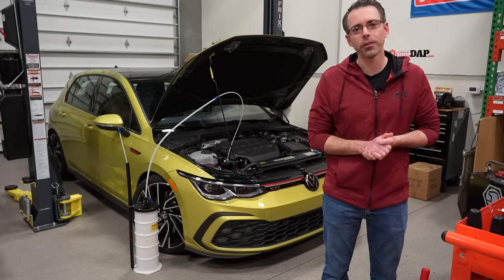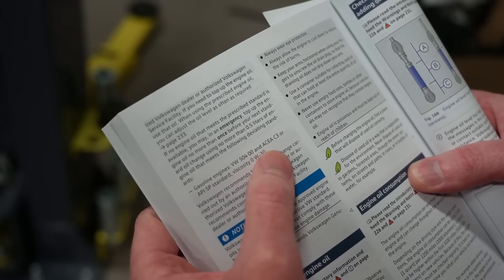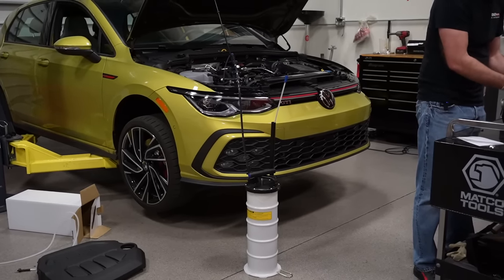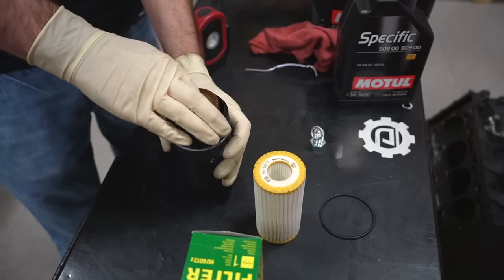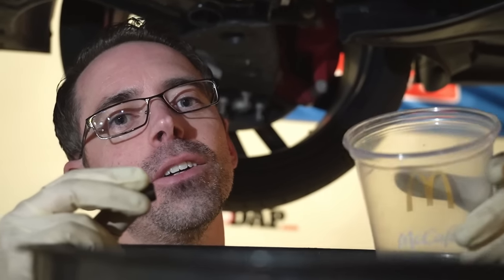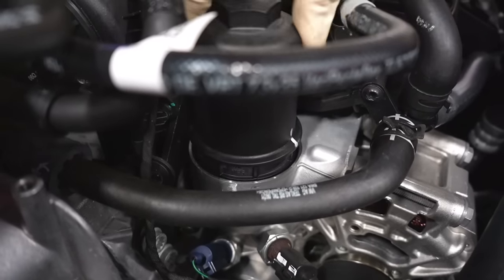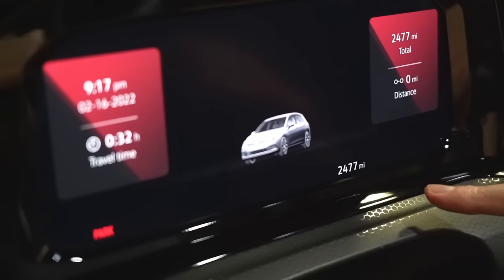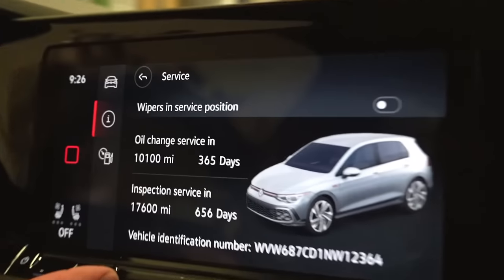Will an Oil Extractor get all the Oil? | MK8 GTI Oil Change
Today we wanted to see how well our oil extractor would work on an MK8 GTI! Doing an oil change this way allows you to replace the filter and oil, without ever getting under the car! After sucking we take the oil plug out to see how much was leftover!

Find your oil extractor here!

MK8 Oil change kits!

Oil Drain Plug - Magnetic with Washer (M14x1.5) - Replacement for New Torx Style Drain Plug

Locking (No Spill) Oil Funnel for VW and Audi

VW AUDI Specialty Repair Cornelius NC